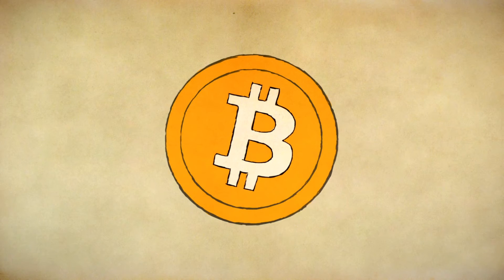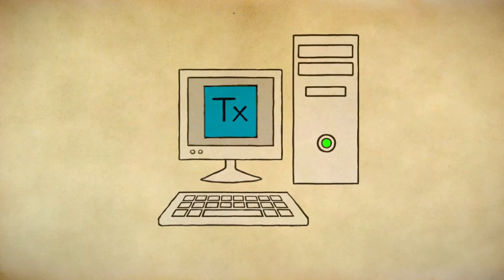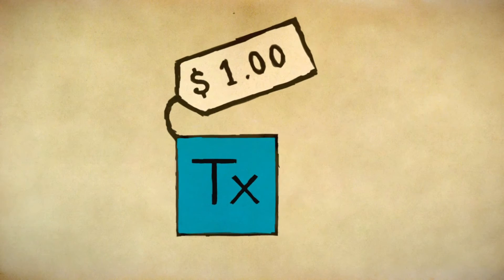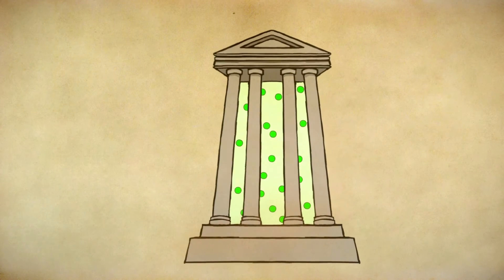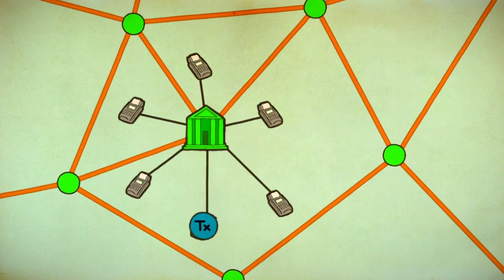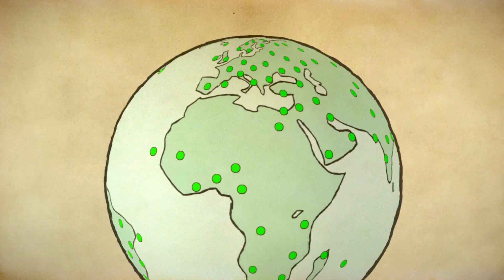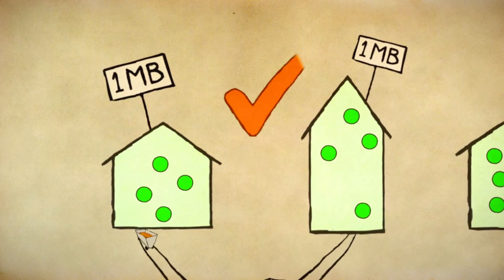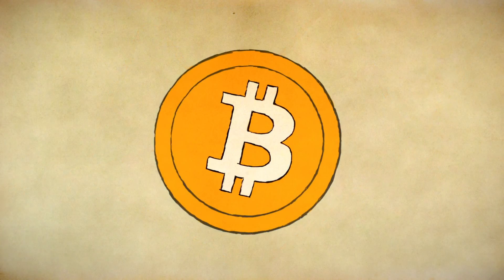Keep Bitcoin Free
We can all help to Keep Bitcoin Free.